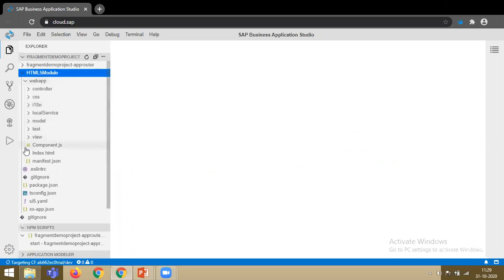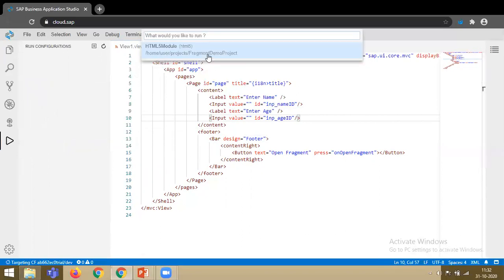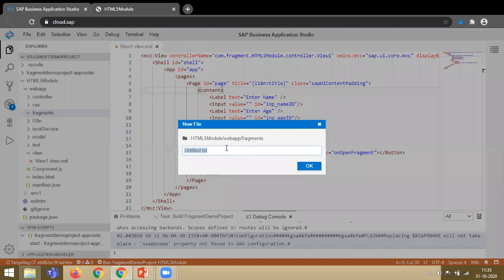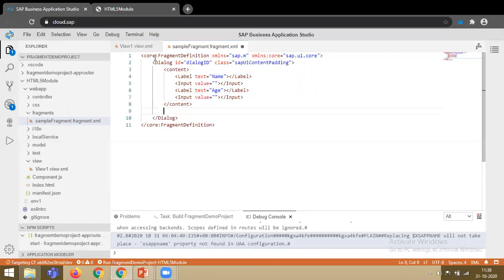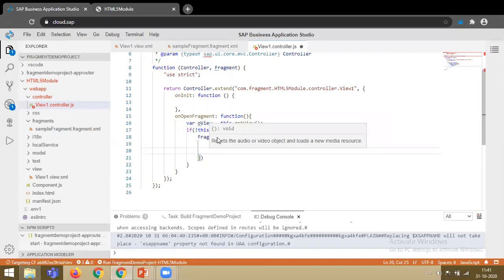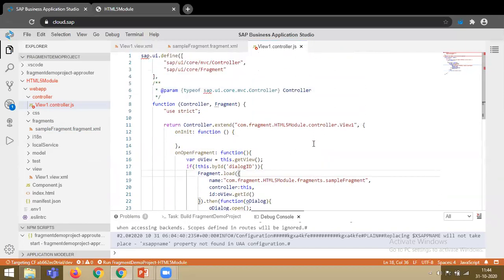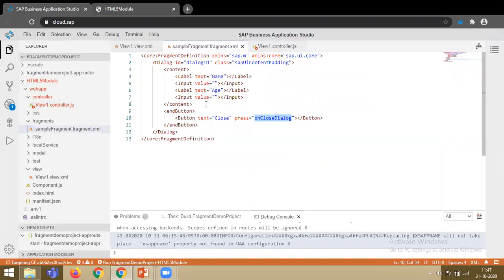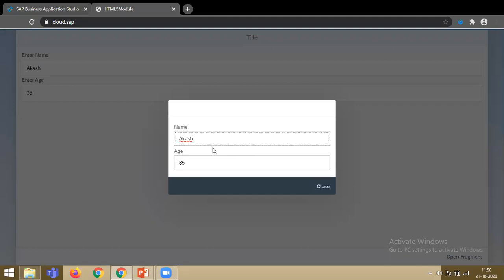Fragments in SAPUI5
Lets Learn All about Fragments in SAPUI5 From Scratch